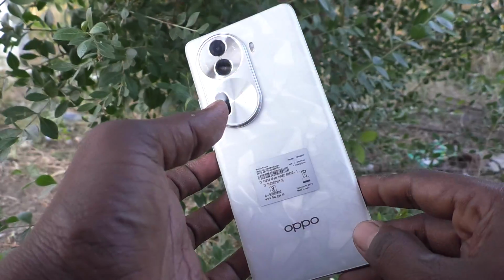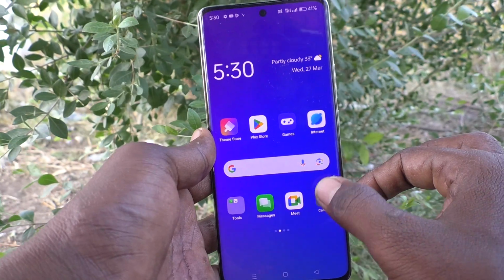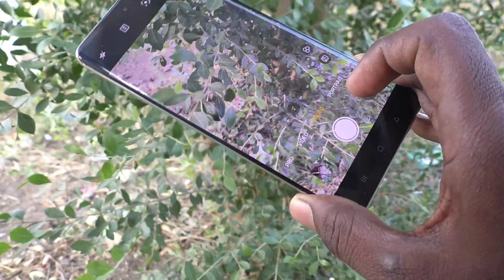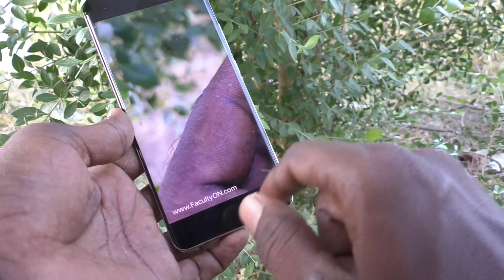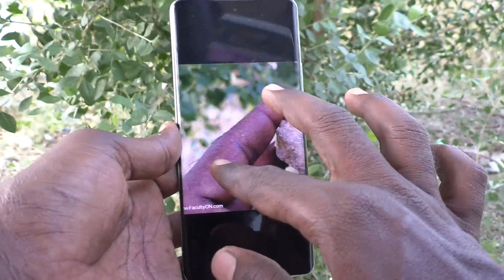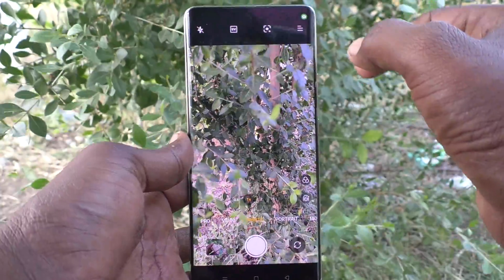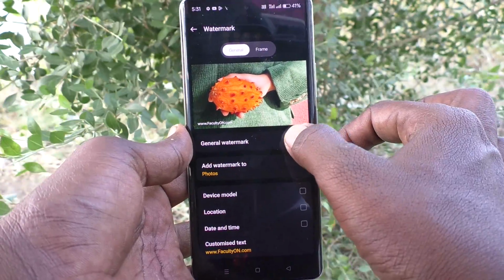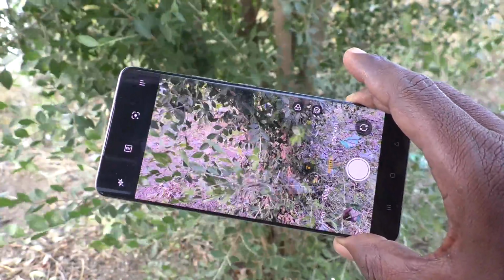How to remove camera watermark in Oppo Reno 11 Pro 5G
Oppo Reno 11 Pro 5G camera watermark remove settings: Learn here how to remove camera watermark in Oppo Reno 11 Pro 5G smartphone.

Oppo Reno 11 Pro 5G Features:
12 GB RAM, 256 GB inbuilt
4600 mAh Battery with 80W Fast Charging
6.7 inches, 1080 x 2412 px, 120 Hz Display with Punch Hole
50 MP + 32 MP + 8 MP Triple Rear & 32 MP Front Camera
Android v14

Oppo Reno 11 Pro Full Specifications:
GENERAL
DESIGN
DISPLAY
MEMORY
CONNECTIVITY
GPRS Yes
EDGE Yes
3G Yes
4G Yes
5G Yes
5G Bands NR: n1/n3/n5/n7/n8/n20/n28/n38/n40/n41/n66/n77/n78
EXTRA
3.5mm Headphone Jack No
NFC Yes
CAMERA
32 MP 47mm, 1/2.74", 0.8µm, PDAF, 2x optical zoom f/2 (Telephoto)
8 MP 16mm, 112˚, 1/4.0", 1.12µm f/2.2 (Ultra Wide) with autofocus
TECHNICAL
Java No
Browser Yes
MULTIMEDIA
Email Yes
Music Yes
Video Yes